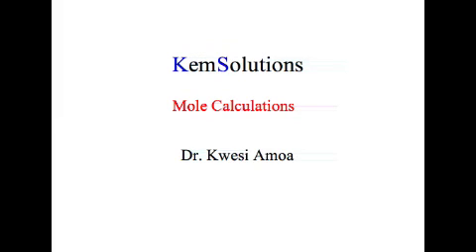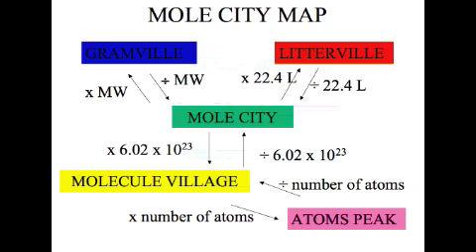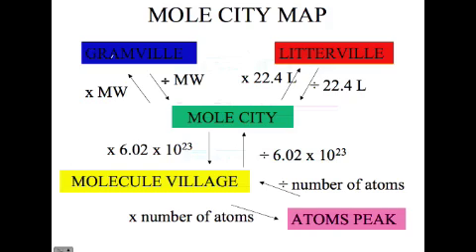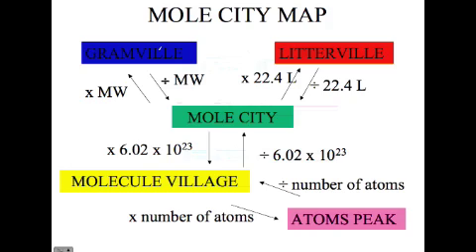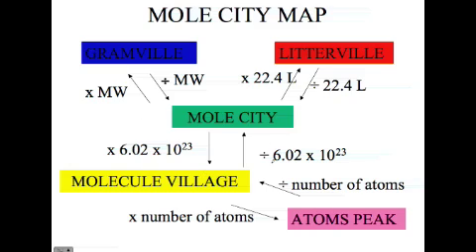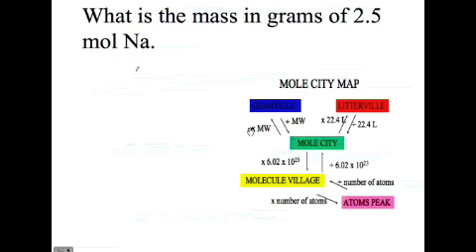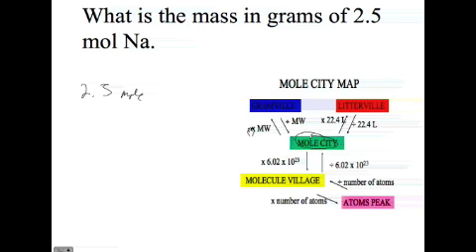How to convert from moles to molecular weight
Shows a simple way to convert from moles to molecules to atoms to litter